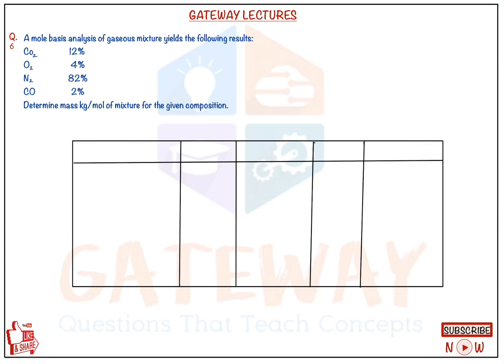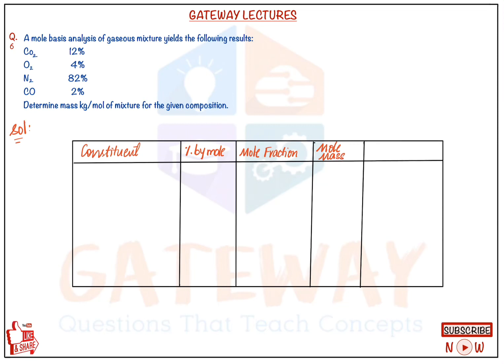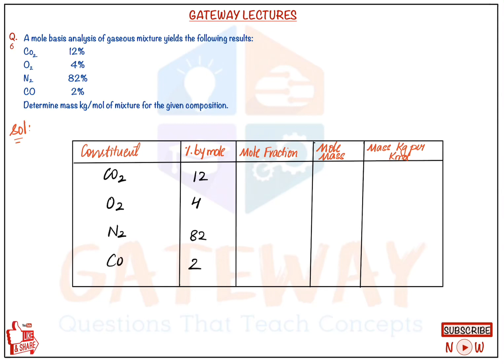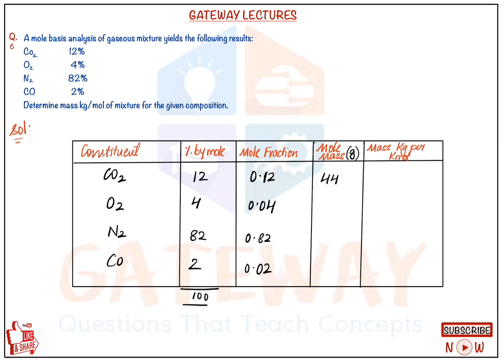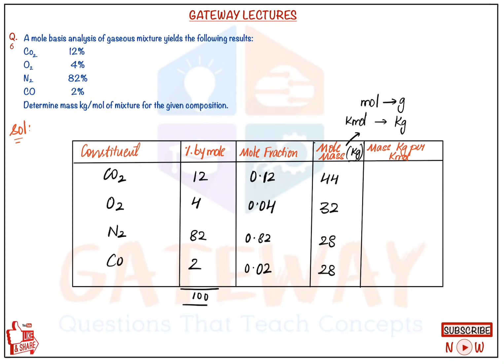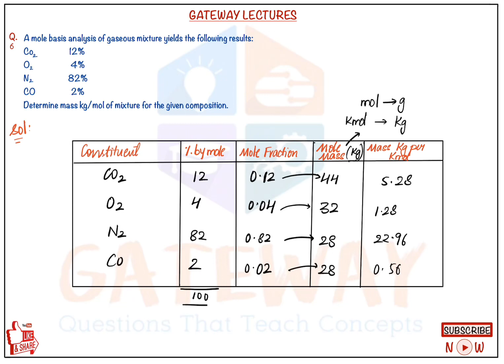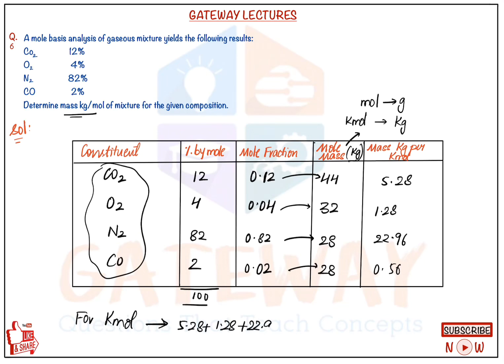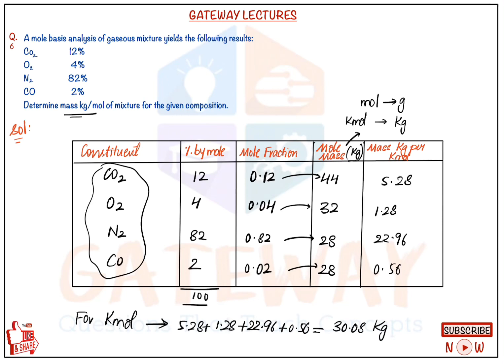Mixture composition basic fundamental question many should know this basic